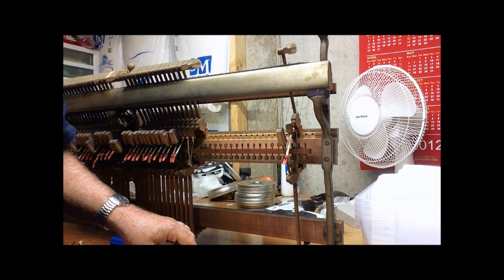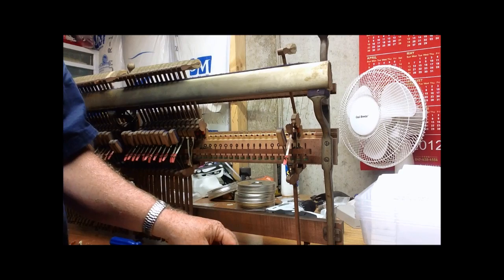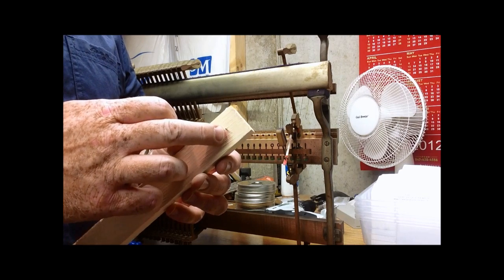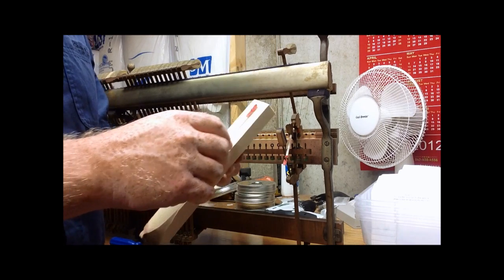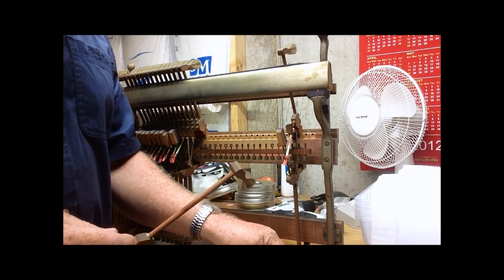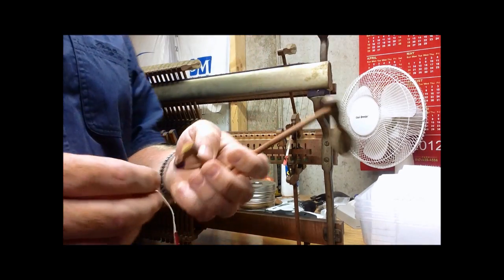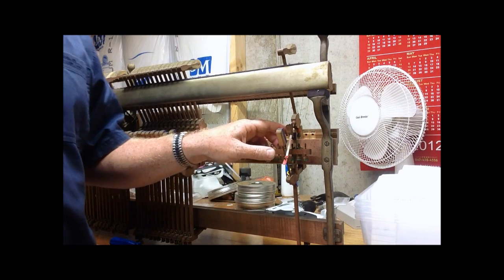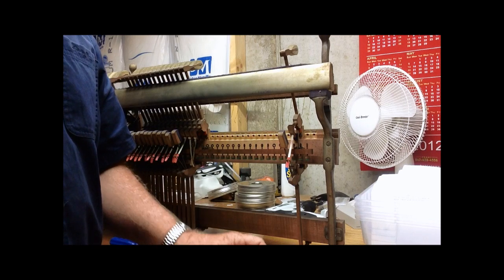Piano Tuning & Repair - How To Install Piano Bridle Straps I HOWARD PIANO INDUSTRIES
A demonstration of how to install piano bridle straps.  This includes installing standard, cork, and clip-on piano bridle straps.

🎥 Video Chapters
00:00 - Intro
01:09 - Piano Hammer Closeup
01:47 - Preparing The Bridle Strap
04:49 - Cork Bridle Strap Demonstration
05:52 - Clip-On Bridle Strap Demonstration
07:02 - Proper Setting of Bridle Straps

☑️ Piano Parts, Tools, and Accessories